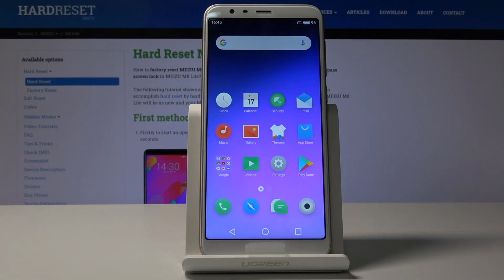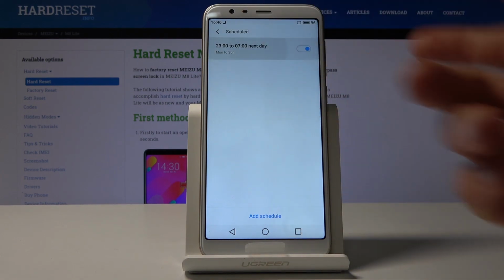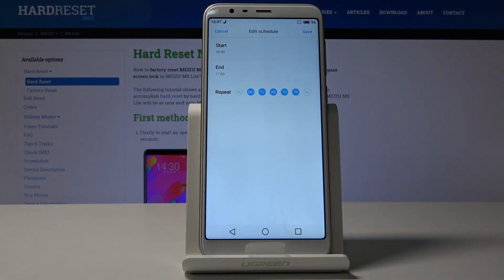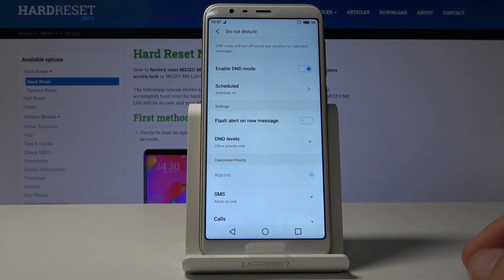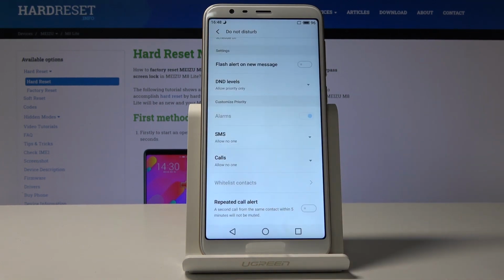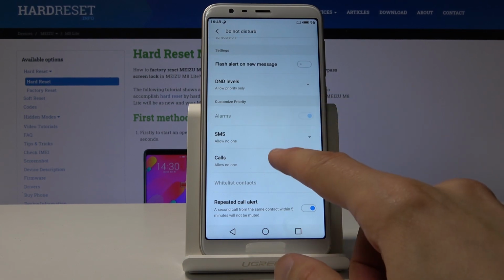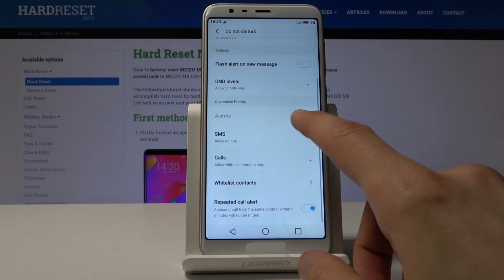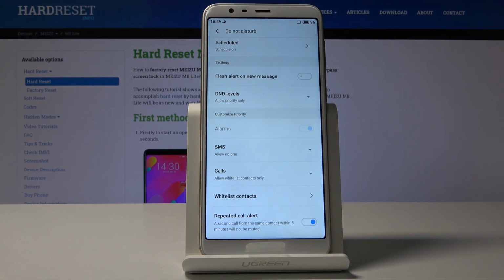How to Turn On Do not Disturb Mode MEIZU M8c – DND Mode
Learn more info about MEIZU M8c:
Do you know how to switch on DND mode in your MEIZU M8c? Follow our instructions and learn how to gain access to do not disturb mode. Mentioned option is very useful when you need your phone to be silent. So watch our video carefully and deactivate sounds of incoming calls or messages.

 How to activate Do Not Disturb Mode on MEIZU M8c? How to mute MEIZU M8c? How to enable DND Mode in MEIZU M8c? How to customize Do Not Disturb Mode in MEIZU M8c? How to enable DND Mode in MEIZU M8c?